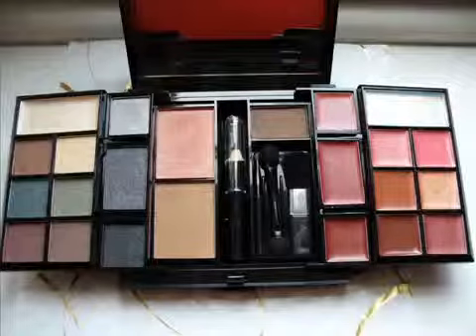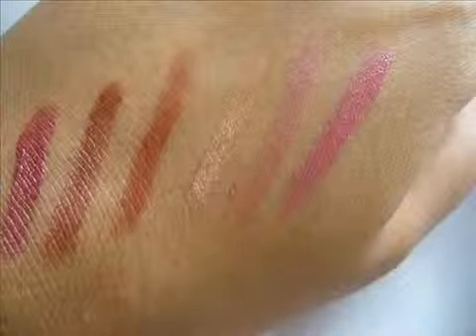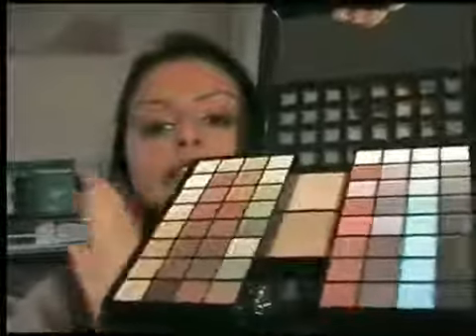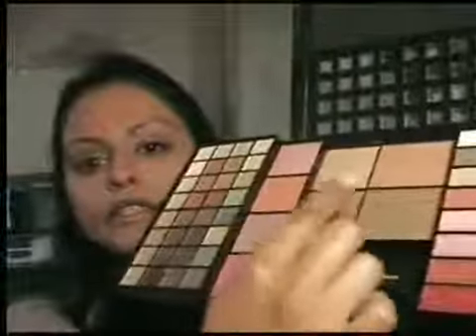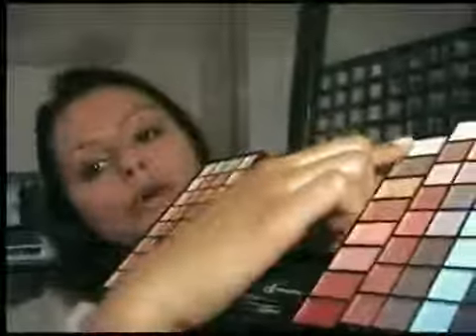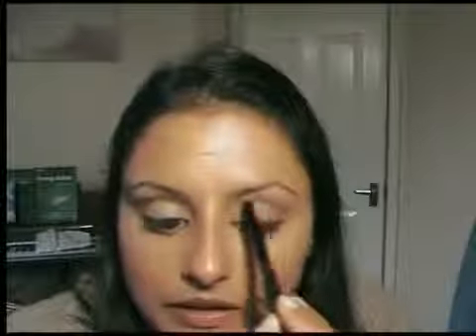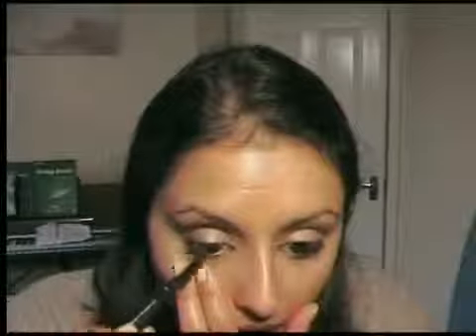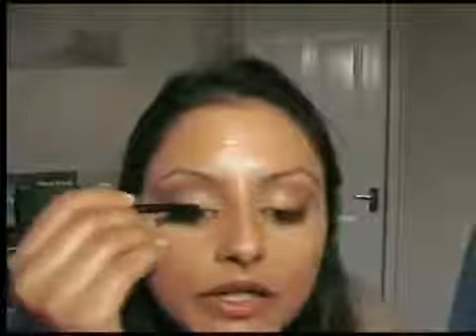e l f Studio Medium Make Up Collection